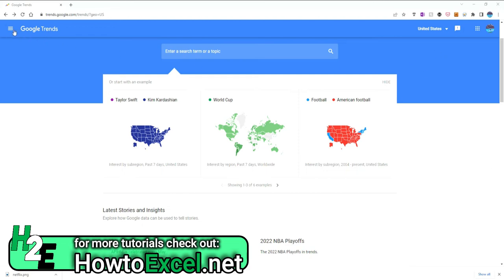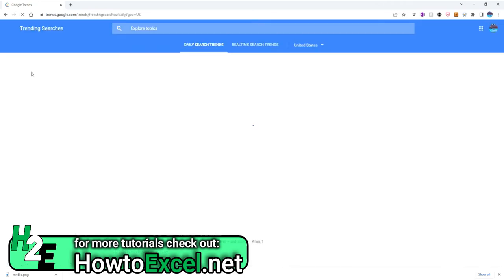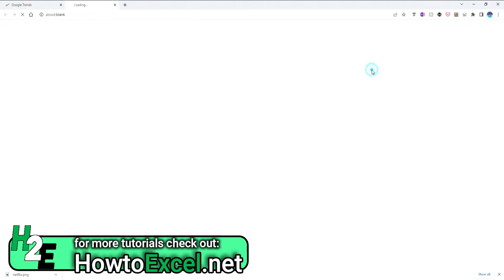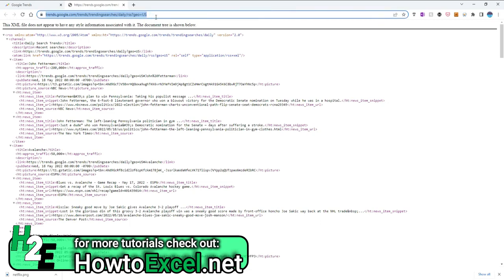Importing Google Trends Data Into Excel